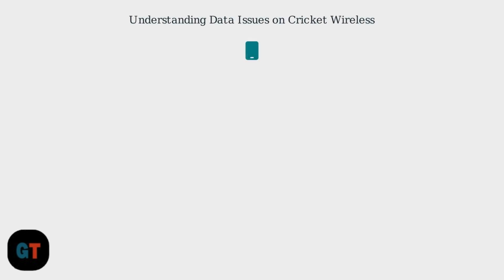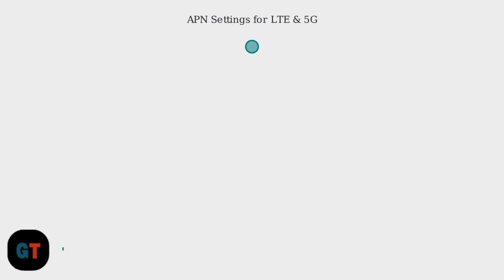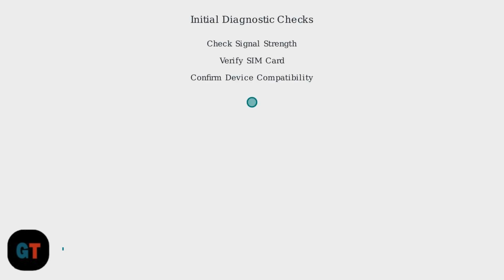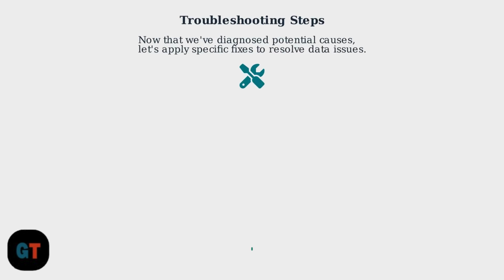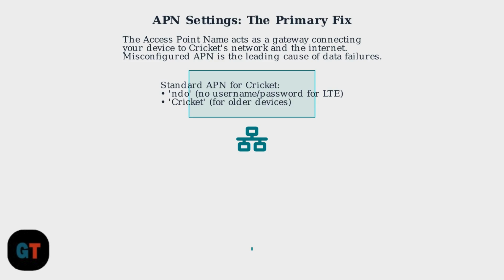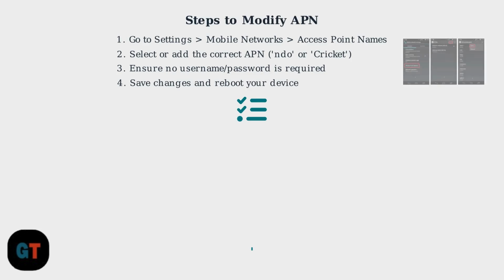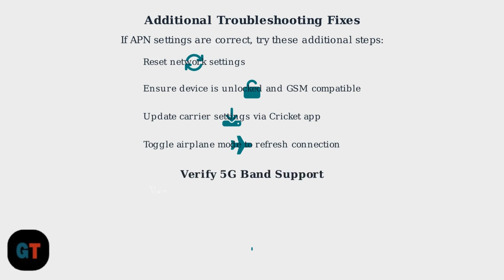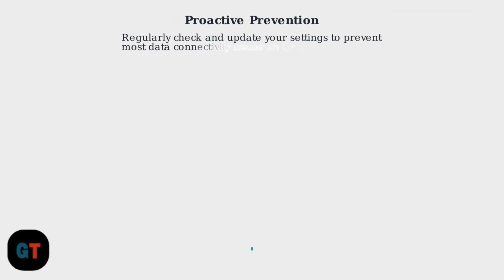How To Fix Cricket Wireless Data Not Working – APN, LTE, 5G Issue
Is your Cricket Wireless data not working? 📶 Whether it’s LTE or 5G not connecting, slow speeds, or APN issues, this guide will help you fix it fast.